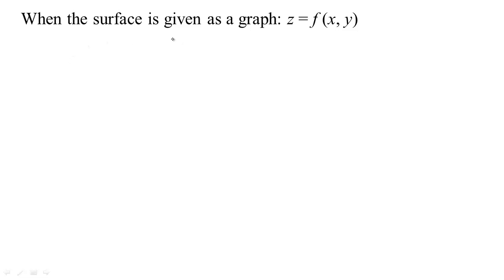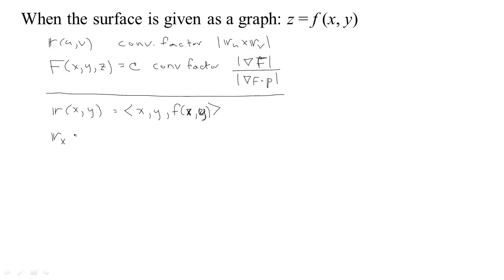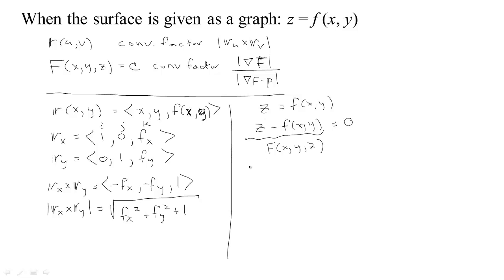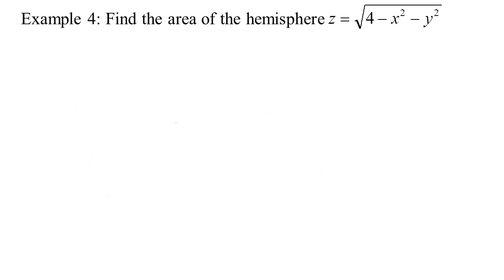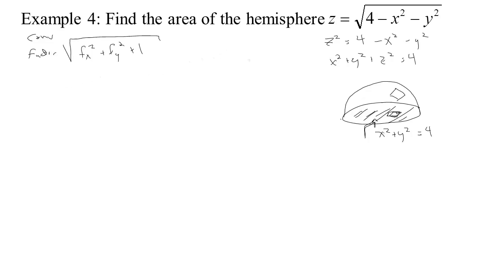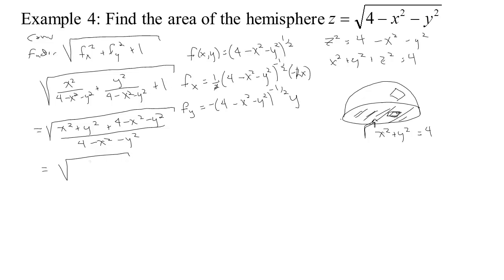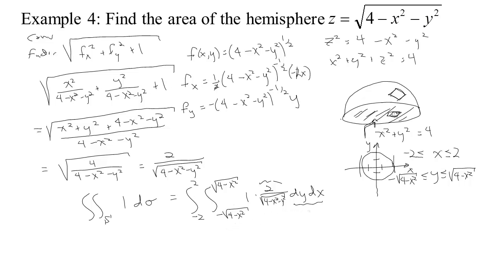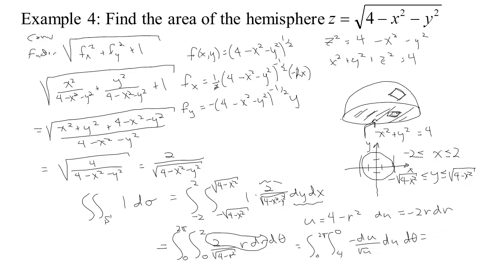SI-5 Flux when the Surface is the Graph of a Function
An example of finding the flux when the Surface is the Graph of a Function